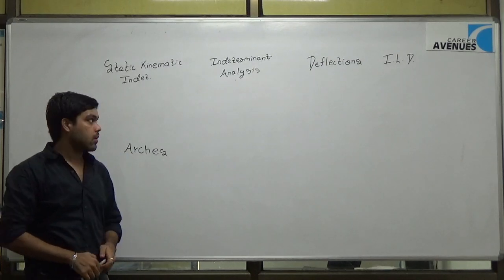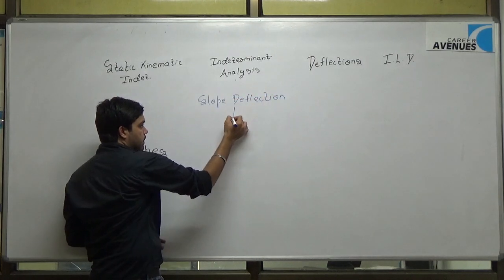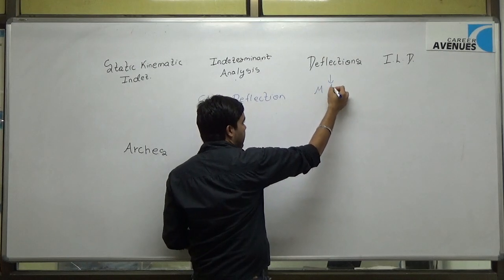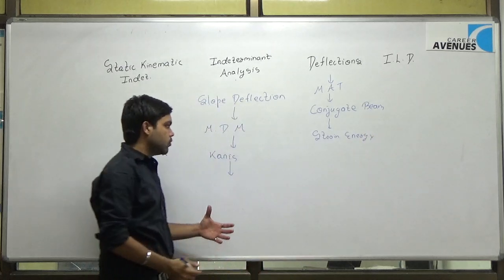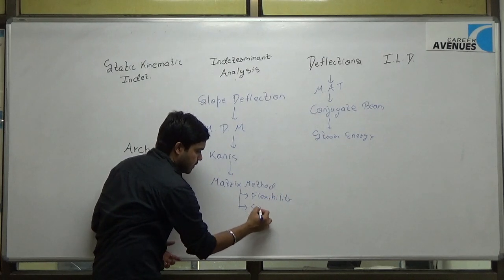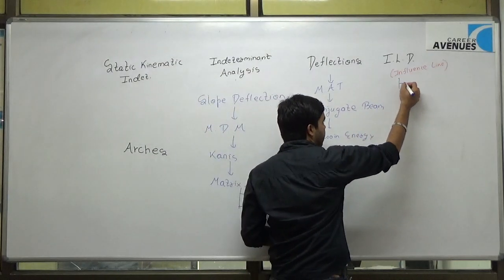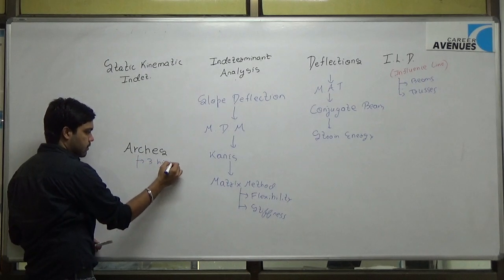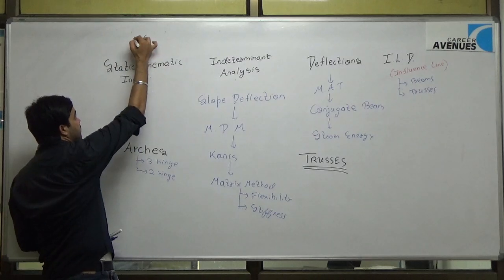Civil Engineering - Structural Analysis - Structures Introduction